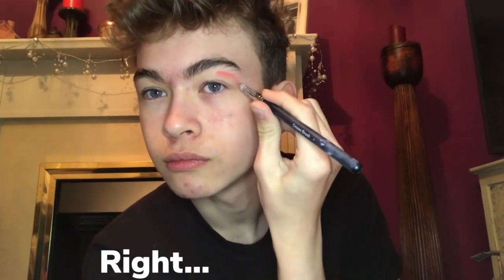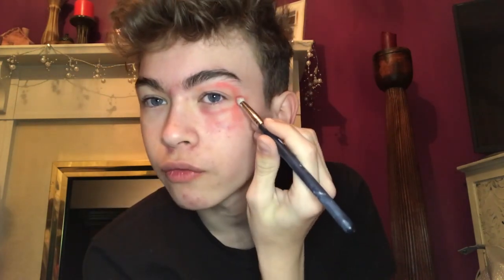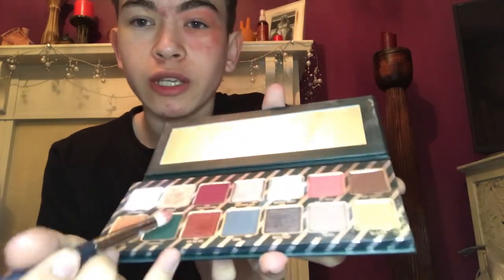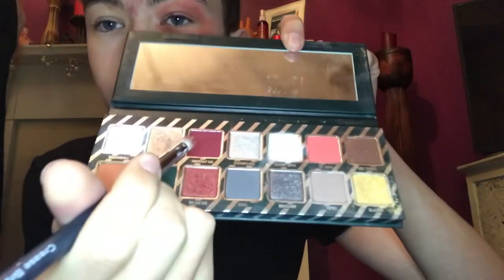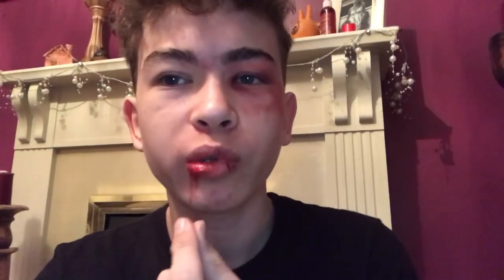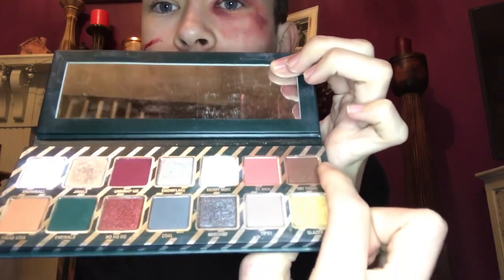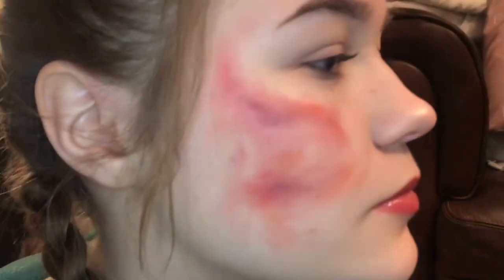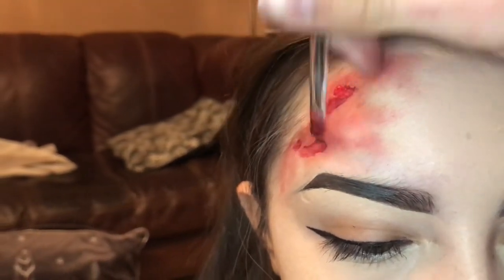Get Ready With Us [UNTIL DAWN: Cosplay] Happy Halloween! ♡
♥*♡+:｡.｡ HAPPY HALLOWEEN BOO! ｡.｡:+♡*♥

Get ready with me and my two besties Evie and Sam as we prepare for a day back at the theme park in my latest Vlog! This time things get a little bit spooky as we follow the Halloween traditional season and get the Spoopie vibes going!

Me and my friends dressed up as the Characters from the game Until Dawn-

Me: Mike Munroe
Sam: Emily Davis
Evie: Jess Riley

We take on the roles as it gave us the excuse to pay homage to the game we love! And besides we didn’t expect anyone to recognize our character portrayal, we still look hella cool if people don’t :)

SUPPORT & STALK ME!!

REMEMBER!

SPECIAL THANKS!!

Thanks Evie for being a massive help and supporter - It means a lot to have your helping hand around!!
Check her out --- (Channel name) Itz Evie

Thanks Sam for being supportive and also joining me in this Video-
Check her out — (Channel Name) Samantha Rose

If any of the above links are wrong please comment which one and what it's currently incorrectly linked too, thank you for your time and cooperation.